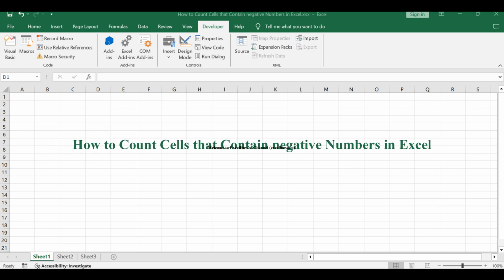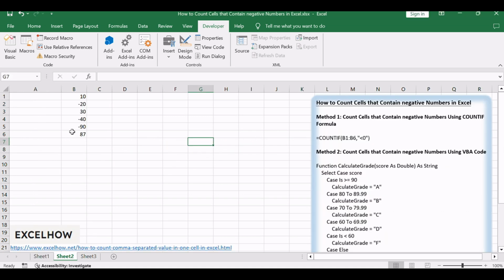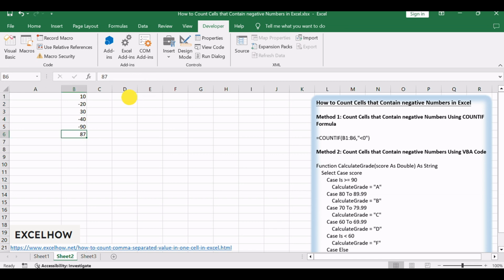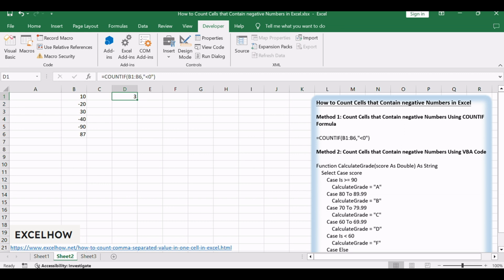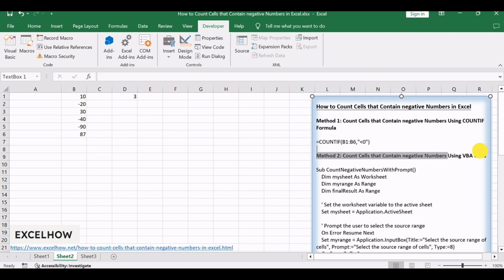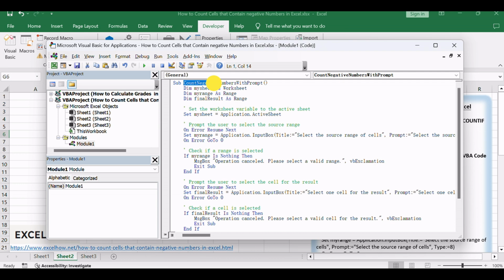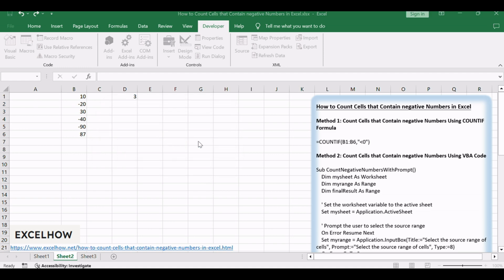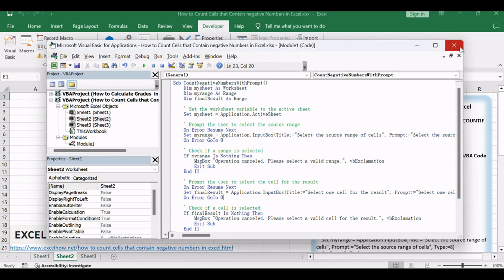How to Count Cells that Contain negative Numbers in Excel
You can read more about it here: You can read more about it

In this video tutorial, we'll explore two effective methods using the COUNTIF function and a VBA Macro to accomplish this task in Excel.

Time Stamps
00:00:15 Method 1: Count Cells that Contain negative Numbers Using COUNTIF Formula
00:01:24 Method 2: Count Cells that Contain negative Numbers Using VBA Code